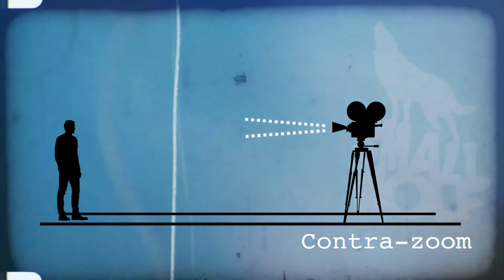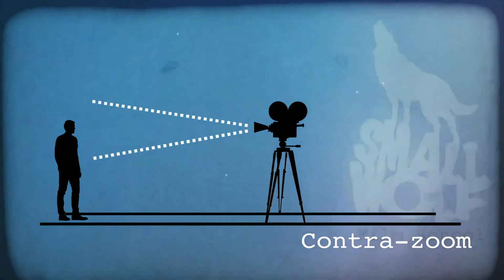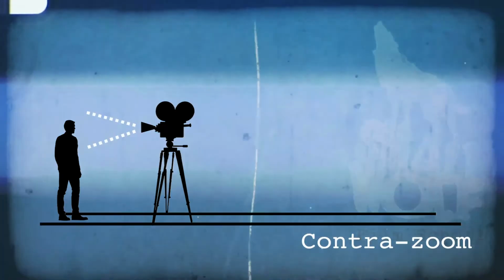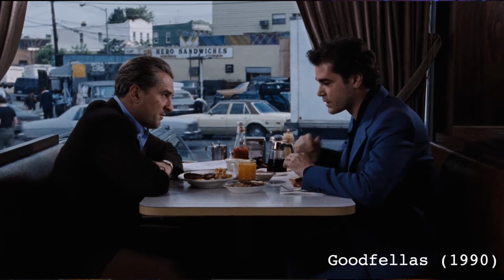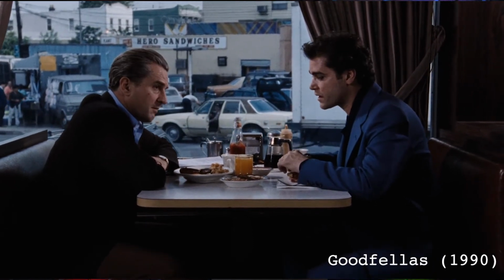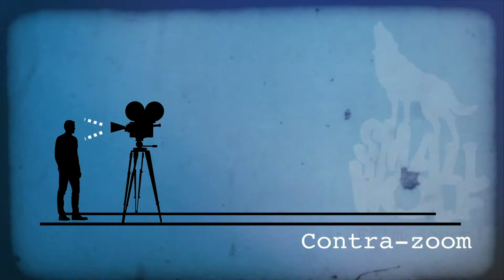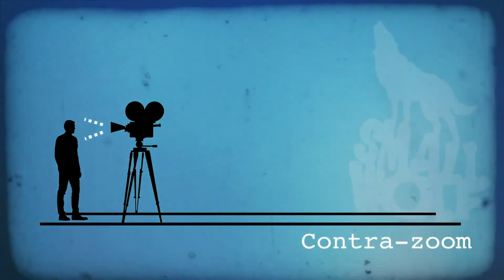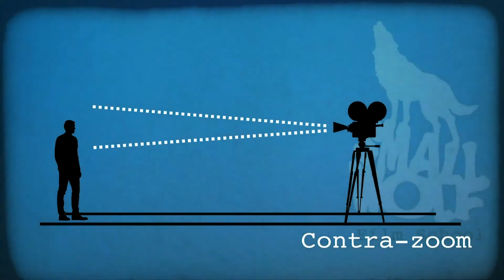Shot Types Part 2: Angles and Movements - Cinematic Language - Shots Every Filmmaker Should Know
From the Eye Level shot through to the Contrazoom, in this video we are going to learn about different camera angles and movements, using easy to understand examples and language that will get you started on your road to being well versed in cinematic language and knowledge.

Rather than cram everything into one video, I have separated this knowledge into 4 different videos. The first is 'Shot Sizes'. The second is this one, 'Camera Angles and Movement'. The third is 'Dialogue and the shot-reverse-shot', and the forth is 'Lenses, Depth of field and Other Shot Types'

With these videos you will have a brilliant understanding of not only the basics of cinematic language, but some of the more complicated terms, too.